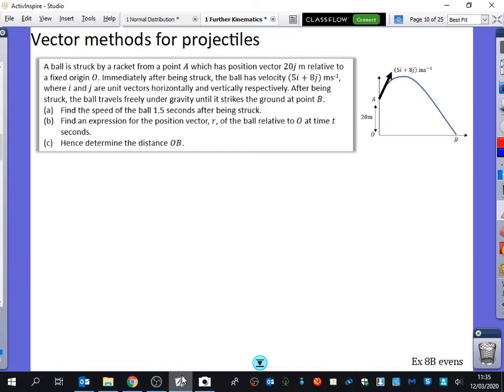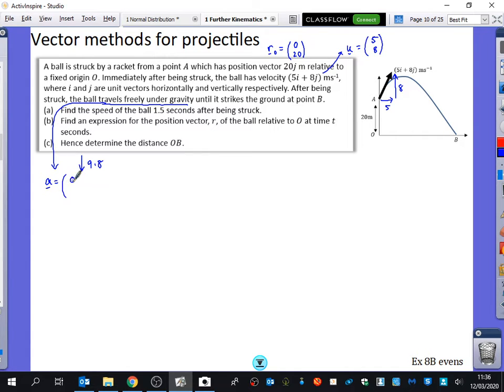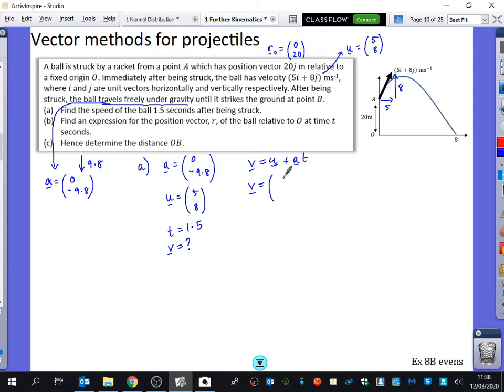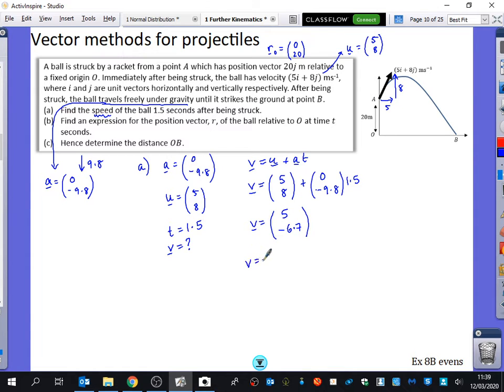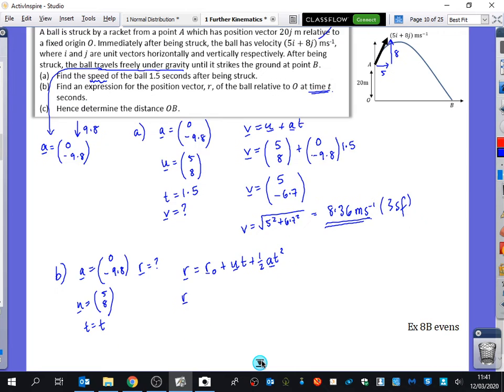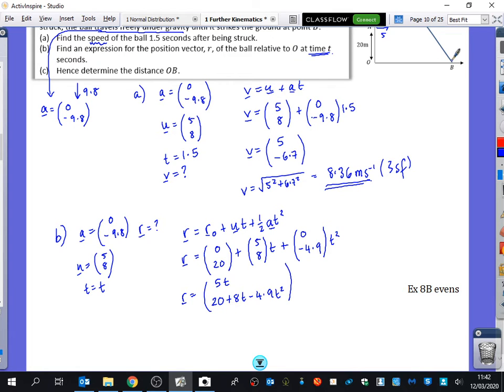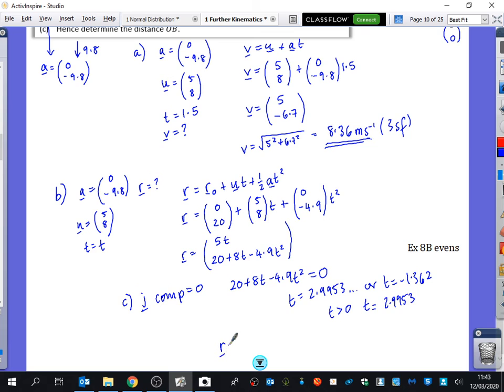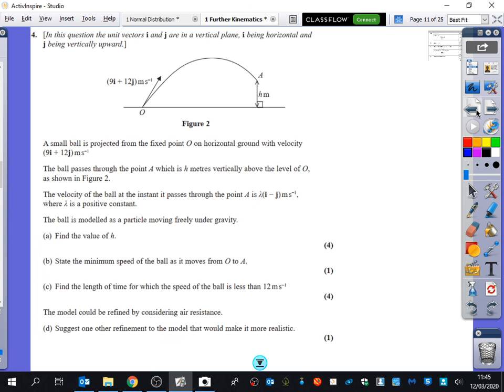Further Kinematics 2 • Vector Projectiles - regular method is better! • Mech2 Ex8B • 🎲